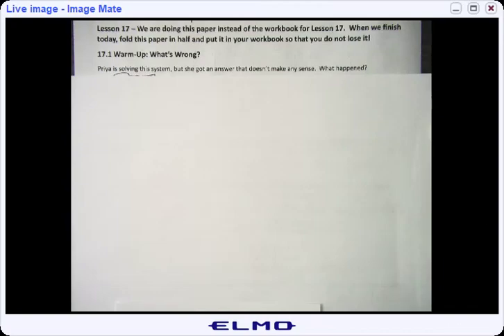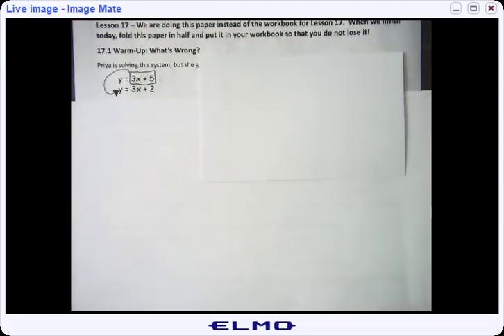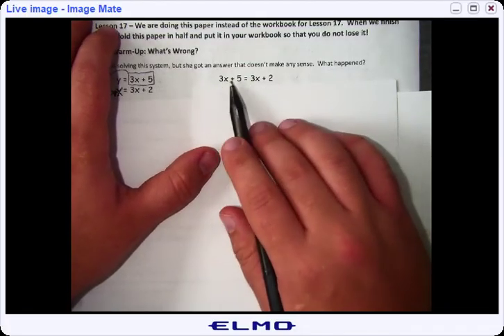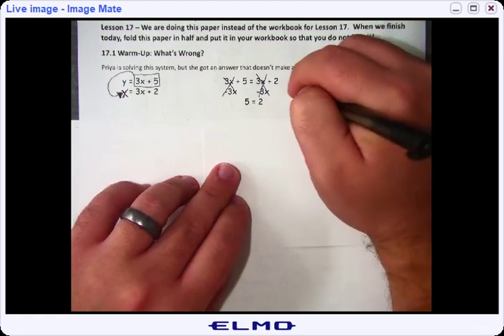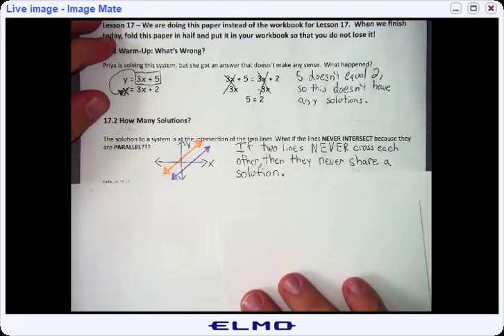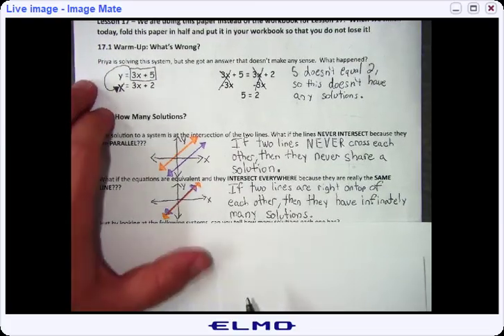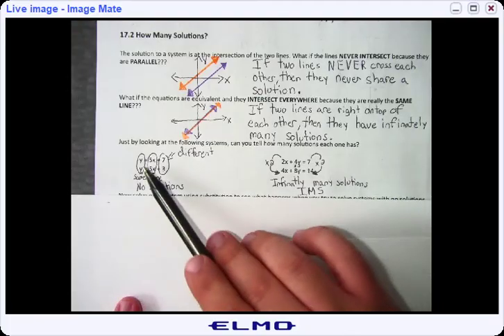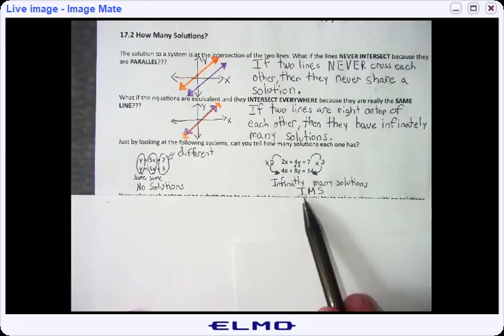Unit 2 Lesson 17 Part 1